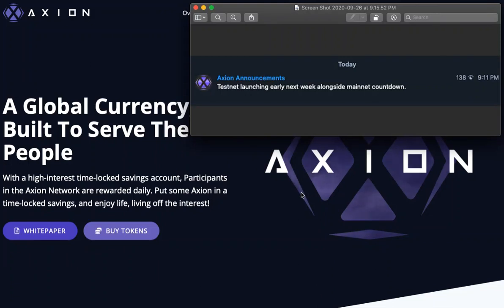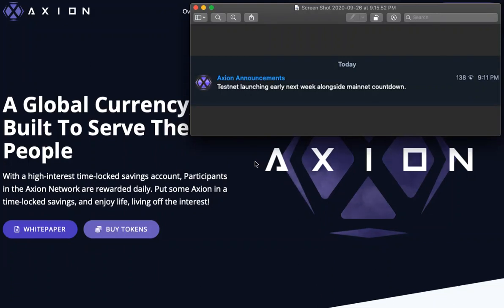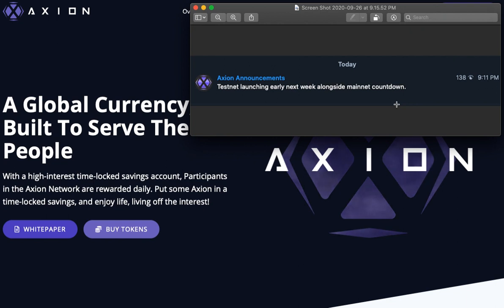Axion Announces Launch of Testnet and Countdown Clock for Early next Week!!! MOON Time!